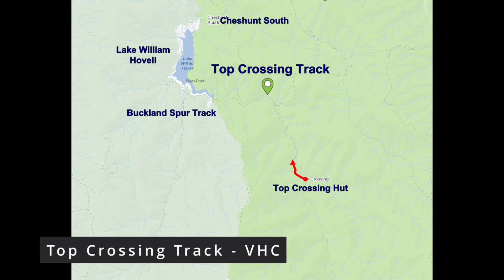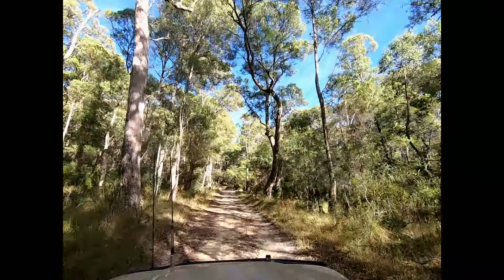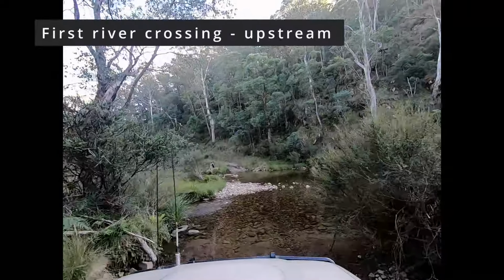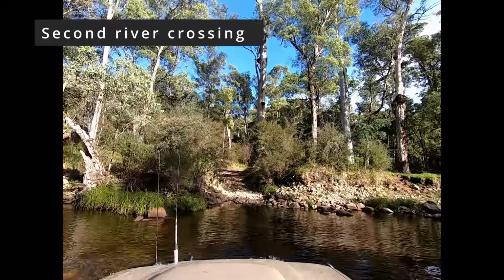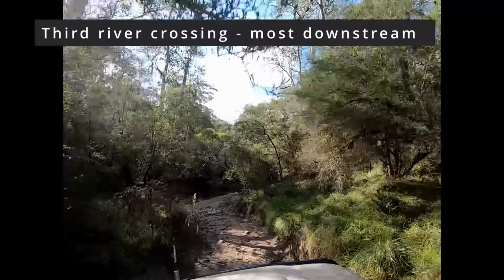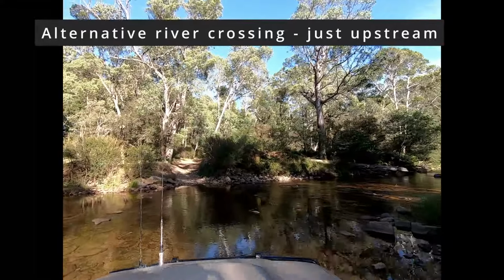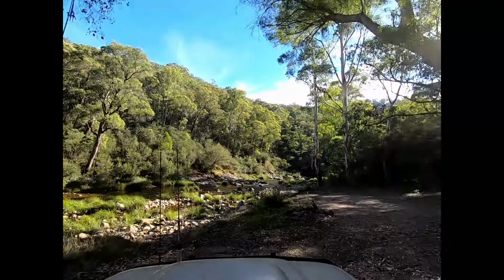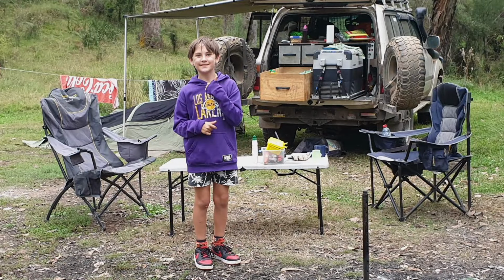Top Crossing Track - VHC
This video profiles the Top Crossing Track which runs from the intersection with Buckland Spur Track (at the south end of Lake William Hovell) to the Top Crossing Hut campground. Access to this track is generally via the Upper King River Road (4wd) located along the west side of Lake William Hovell.

Overall, it's an easy track with three crossings of the King River to negotiate. The crossings are generally easy during summer when river levels are low, however, the lowermost ones can be deep following winter/spring or after rainfall events. A beautiful part of the world worth visiting. See you out there!